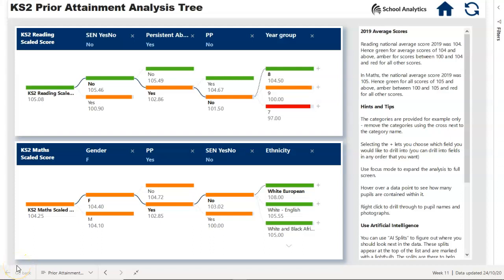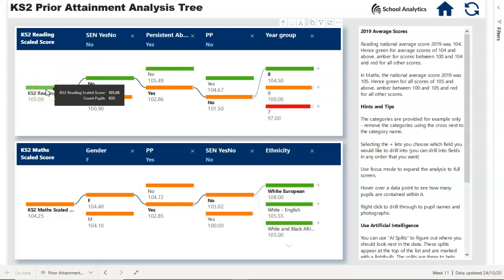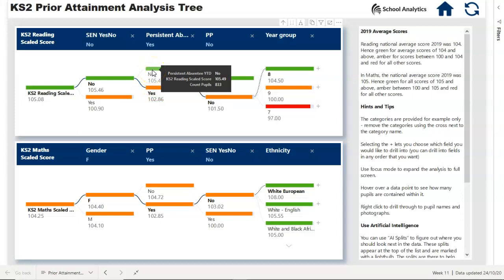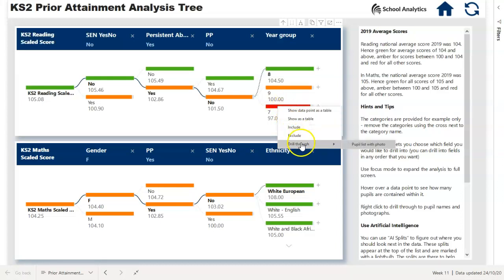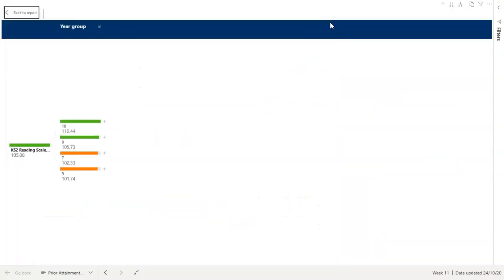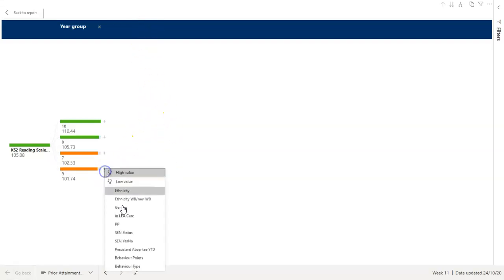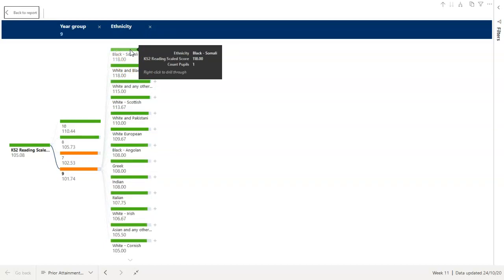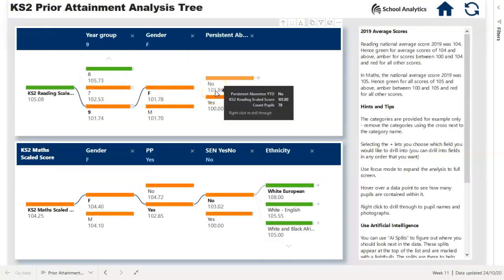Power BI Analysis Trees for KS2 Prior Attainment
Power BI includes a powerful visualization called a 'decomposition tree'. In this demo I show you how to analyse your school data using a decompostion tree (which I have renamed 'analysis tree' because, well, decompostion tree is a terrible name).

Here a link to an online demo. Sadly, public online demos can't include the AI features I refer to in the video.